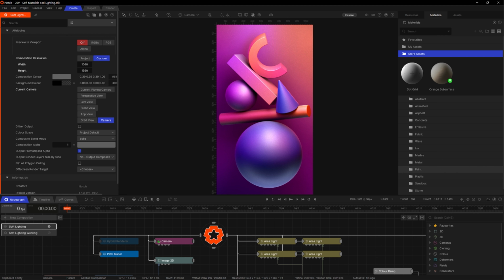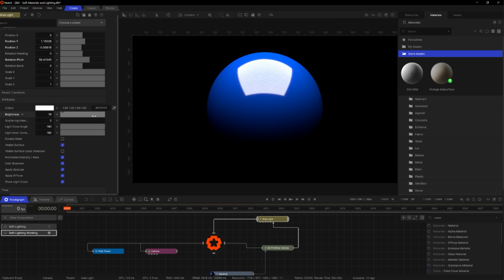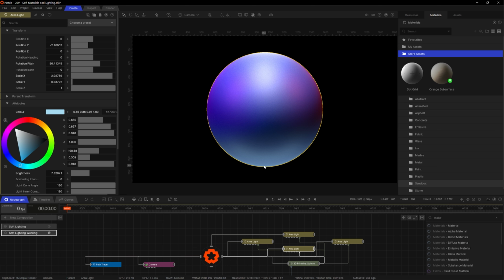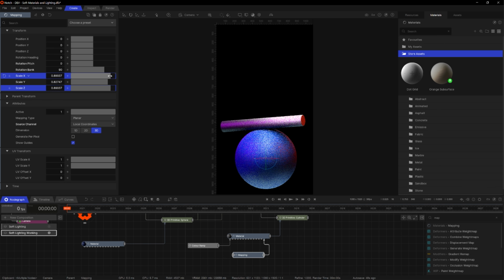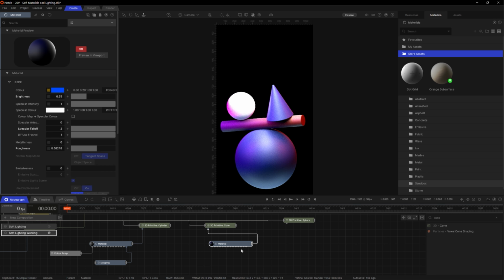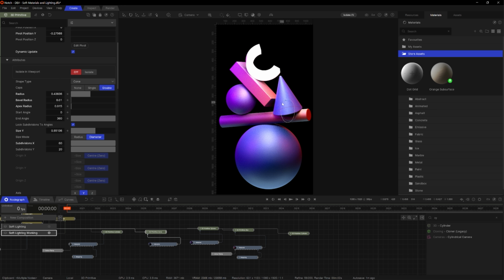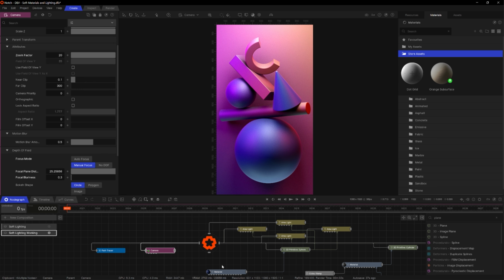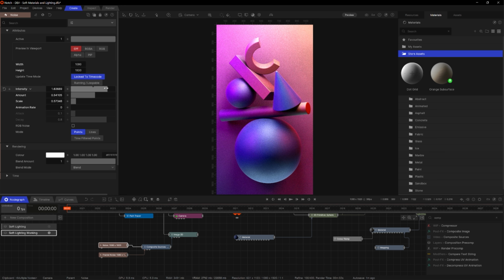Notch Tutorial: Soft Lighting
In this tutorial, learn how to create realistic soft lighting on geometry with gradient shading.